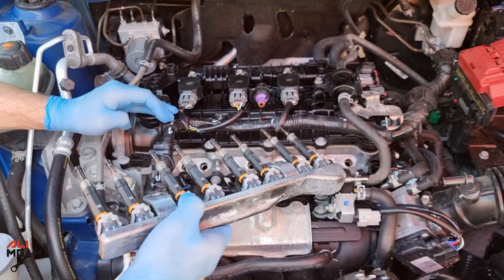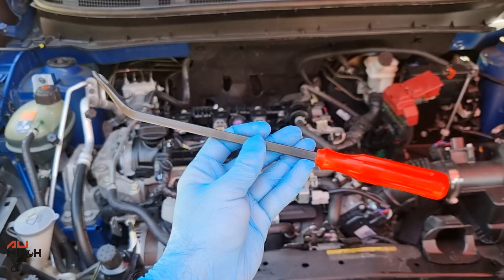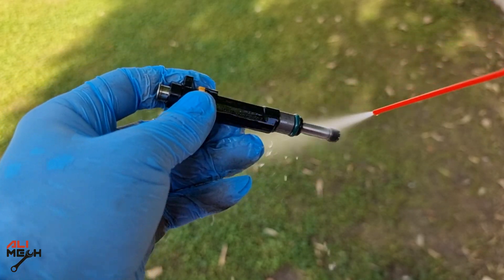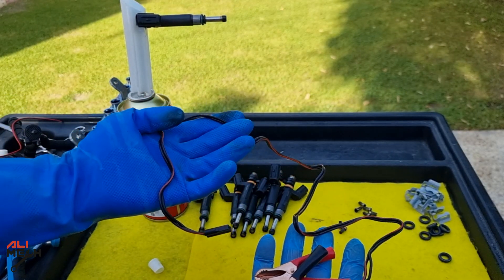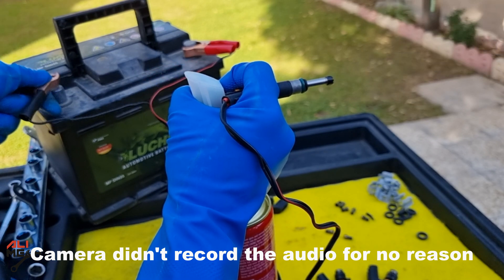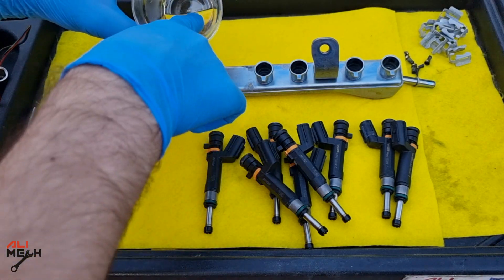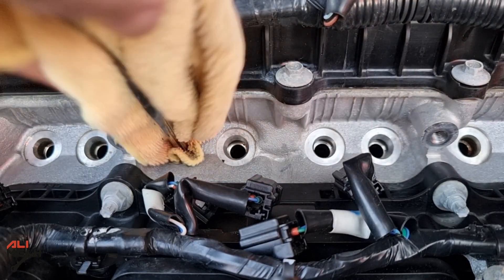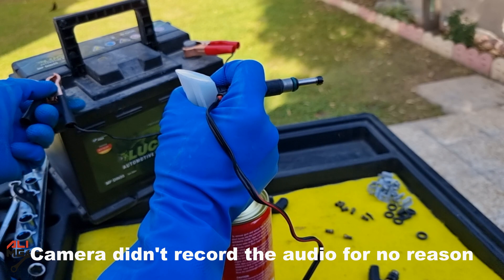Here is why your car burns more fuel / How to remove and clean fuel injectors on 2021 Nissan kicks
Fuel injector filter remove
Injector Tester
Injector cleaning adapter
100pcs Fuel Injector Precision Filter
Trim Clip Removal Pliers
Carb Cleaner
Ultrasonic Cleaner
simple Green Spray
simple Green 1 US GALLON

whenever you have bad fuel mileage on your car, there is a good chance that one or more than one fuel injector is leaking fuel and not closing properly due to carbon
Here is why your car burns more fuel :
if the car reached 100k replace the fuel injectors
you might have clogged or leaking fuel injector
in todays video we will be working on this 2021 nissan kicks and i will show you How to remove and clean fuel injectors
will be using Universal Fuel Injector Flush Cleaner with carb cleaner can that i ordered on aliexpress
with this adapter Cleaning injectors will be without expensive tools